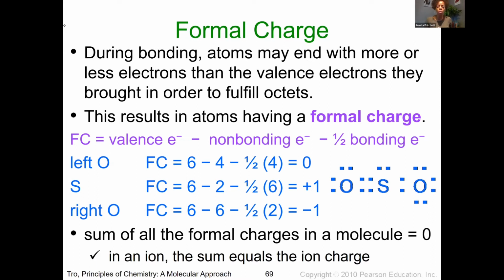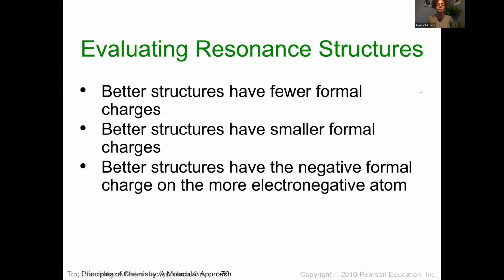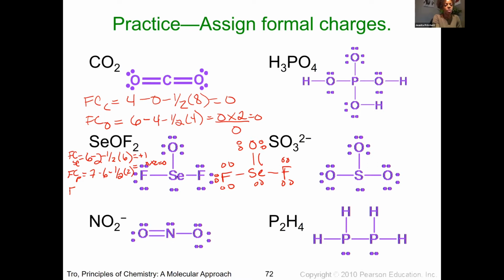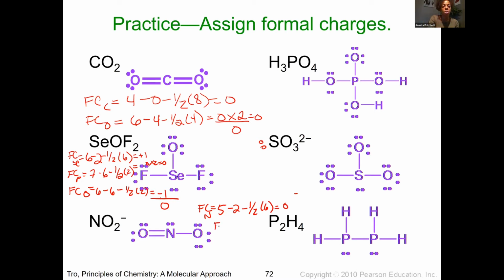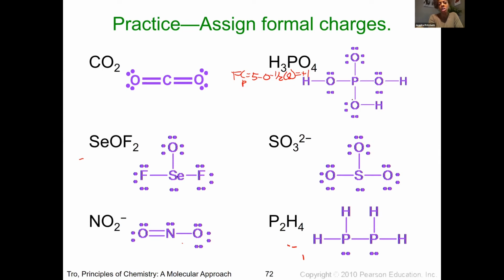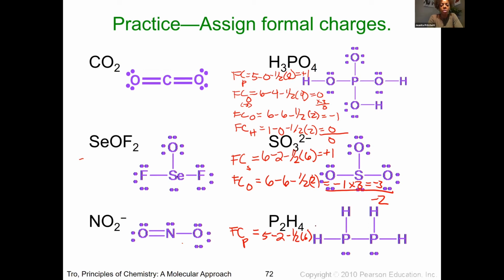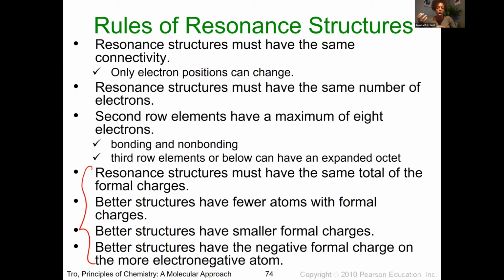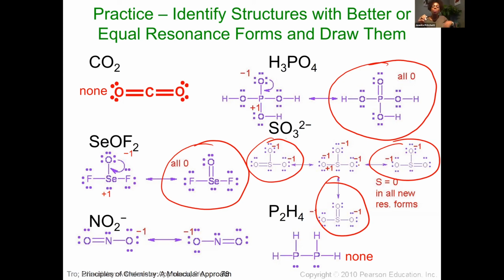Formal Charges and Resonance Structures | Gen. Chem with Dr. J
This video introduces formal charges and resonance structures.